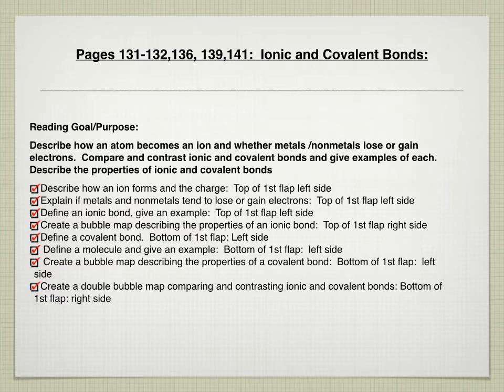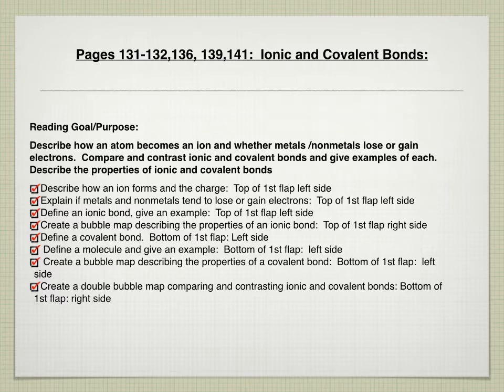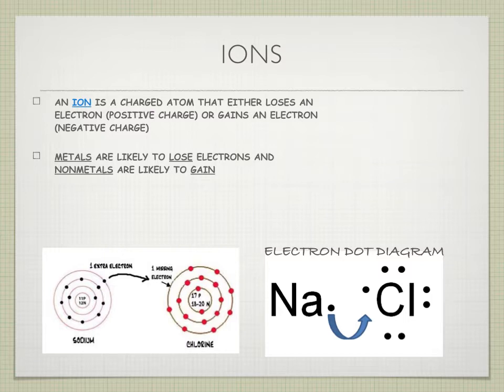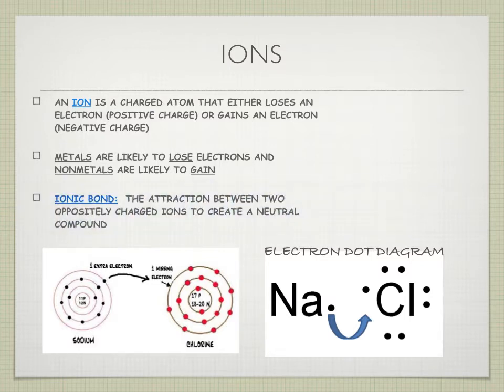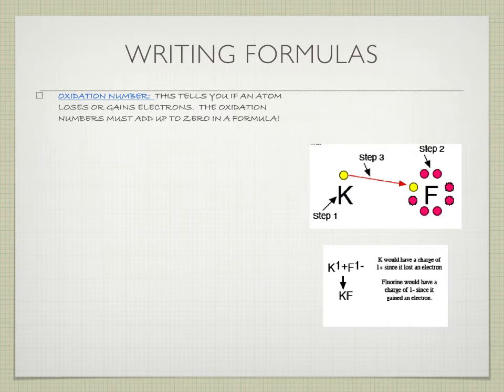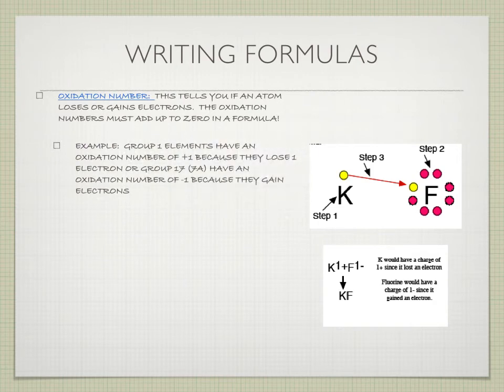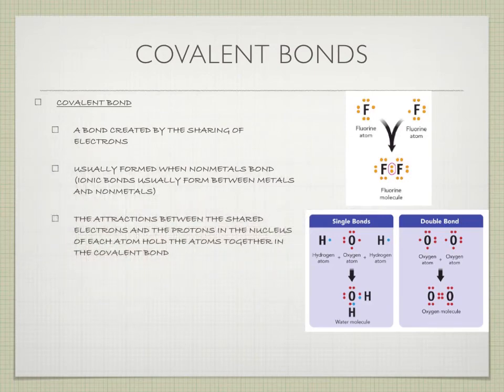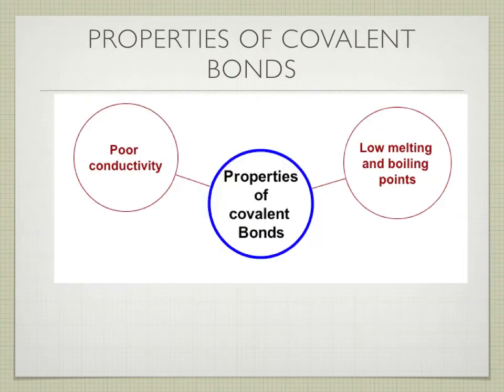part 1 chemical bonds notes